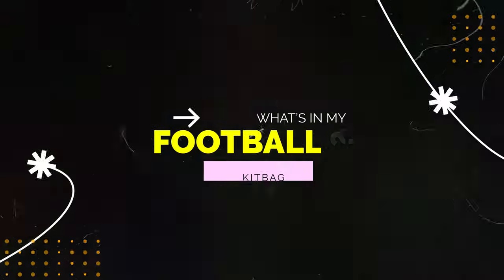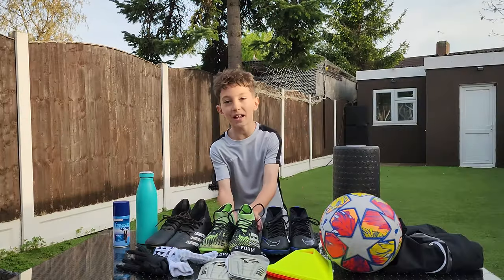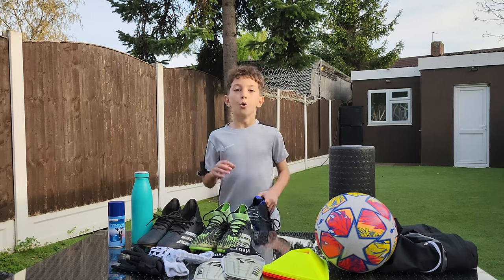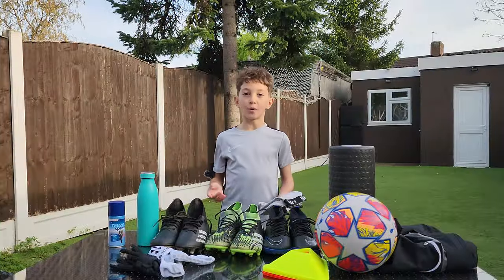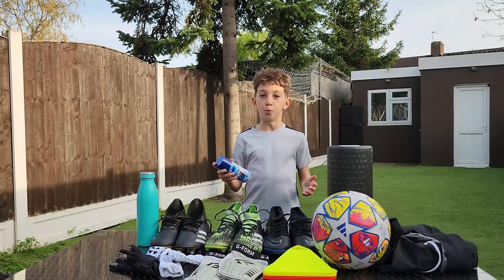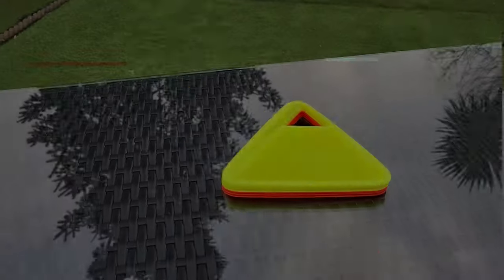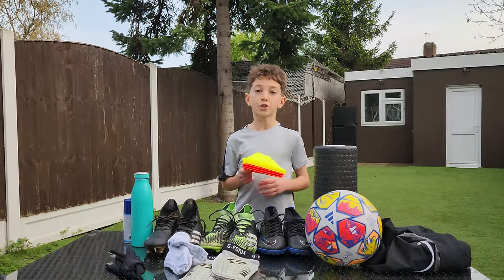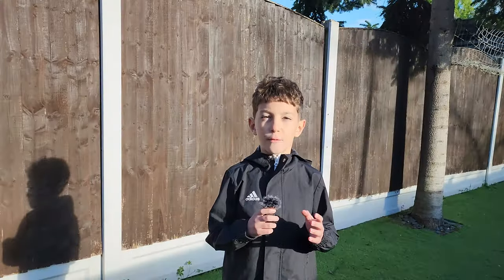What I Pack in My Pro Football Kit Bag for Football Success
What's in my PRO football kitbag? I will show you the essential that you need to be in your football backpack

Hit the Notifications bell to never miss another video made by v7skills